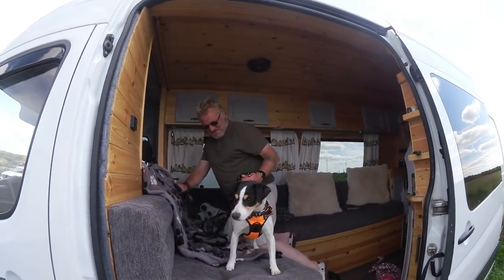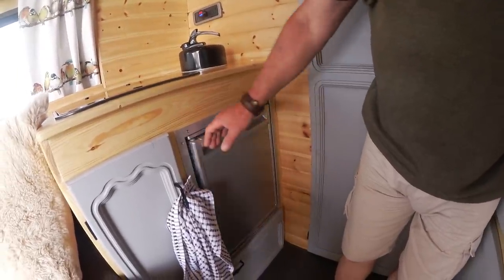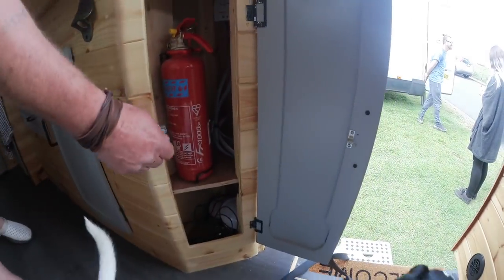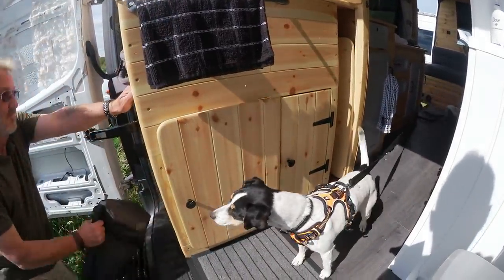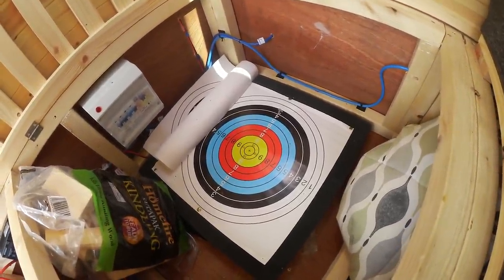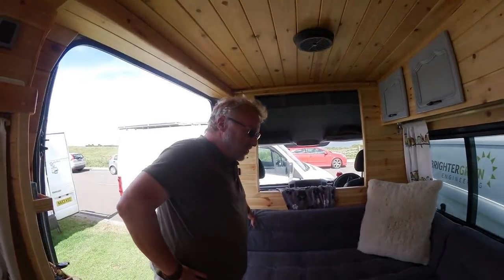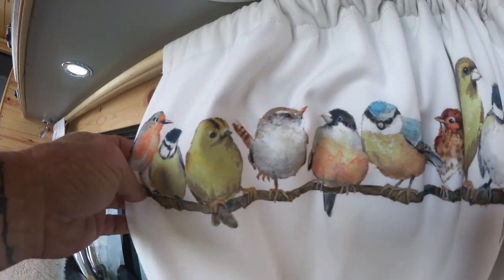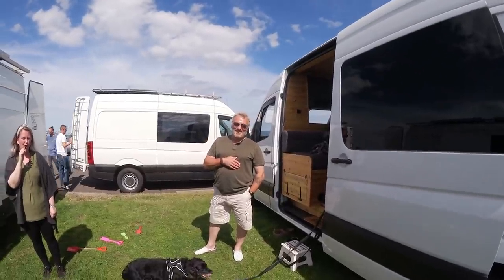The Most Spacious VAN TOUR | A Loo With A View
How we fund our life on the road

Things we use & recommend...

Our Diesel Heater

Our Double Sided Griddle Pan

Our Portable shower

Our Tacklife Tools Jump starter & Battery Pack

Our Smev burner & Sink Combi

Our favourite camera for filming

Like the music?
If you use this link we also earn a free month! Thank you kindly :)